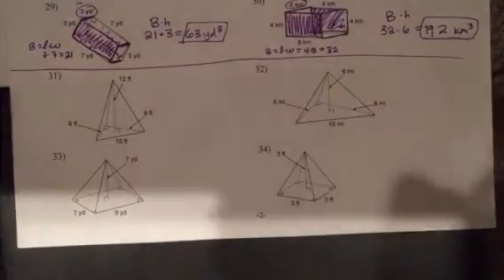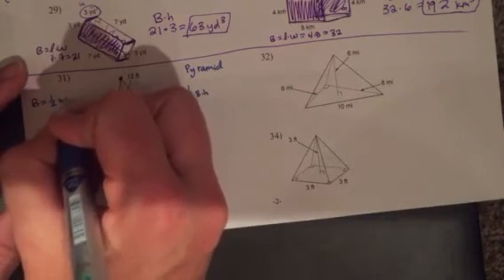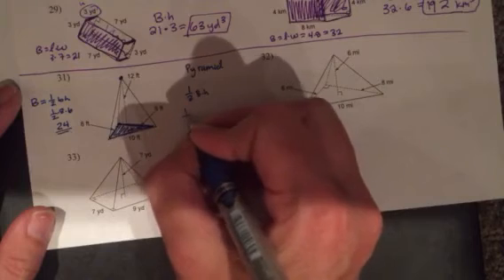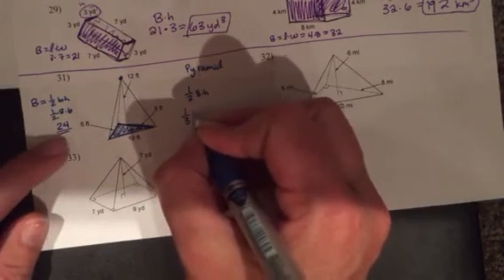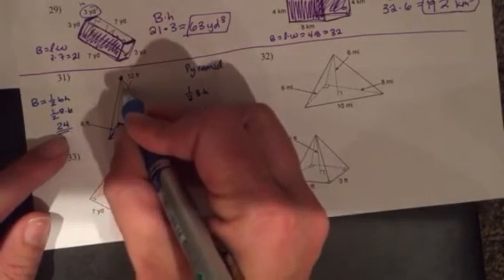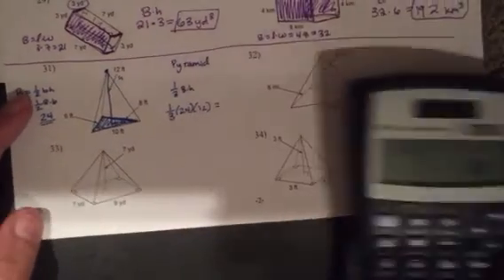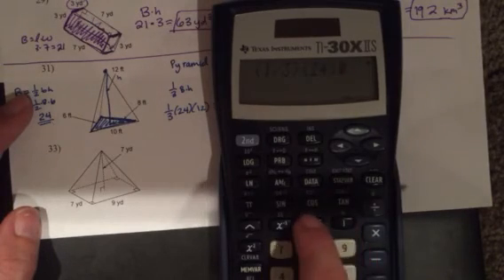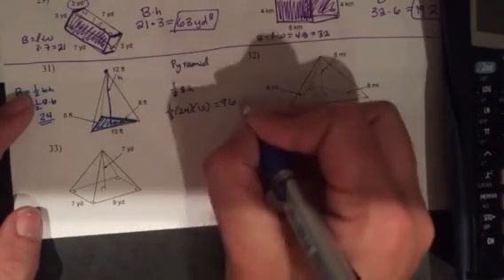4.12 Notes part 3